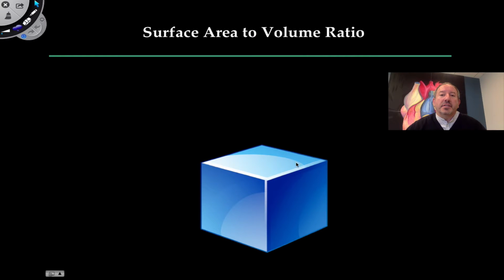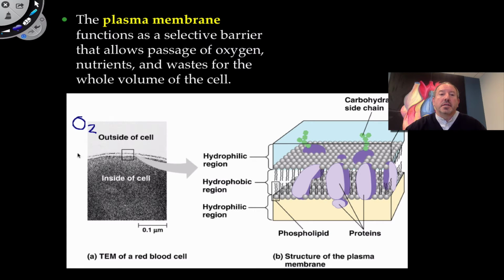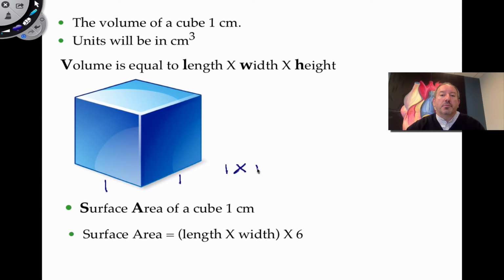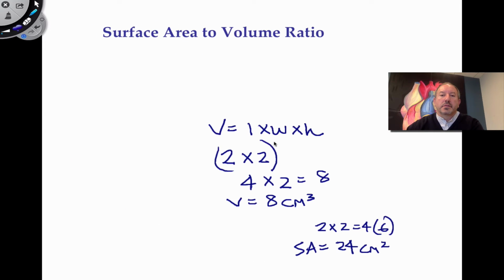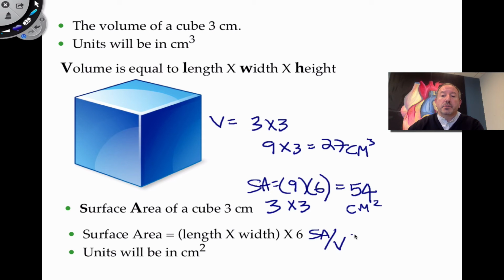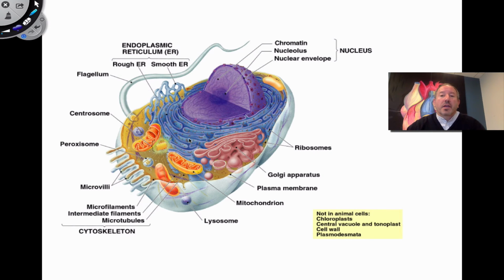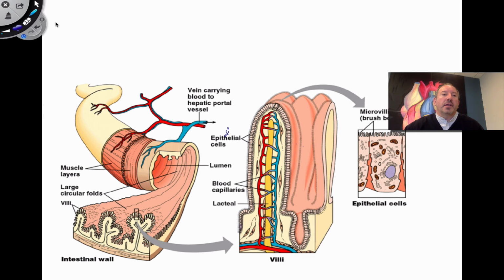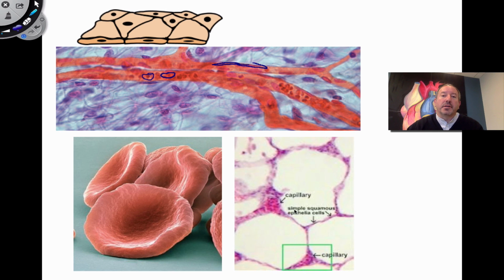Surface Area to Volume Ratios in Cells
This video walks through how to calculate the surface area to volume ratios of cells.  It explains why cells need to be microscopic.